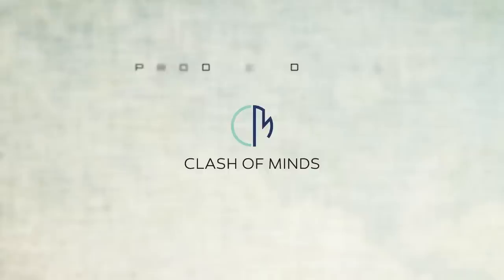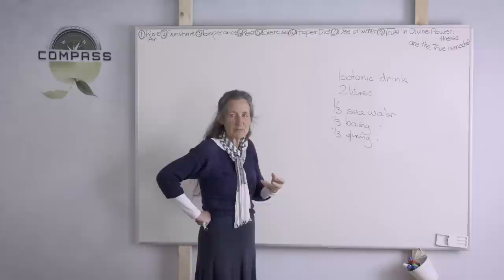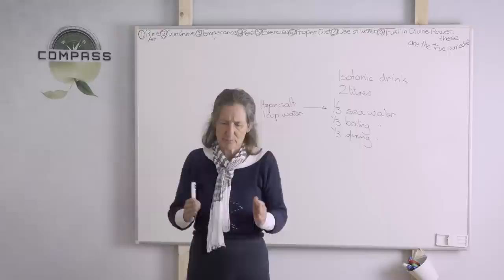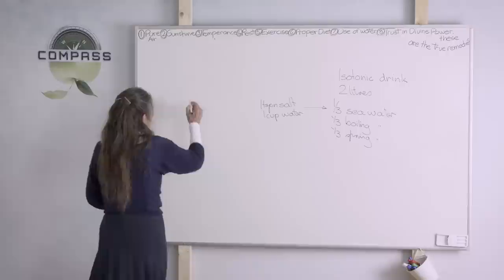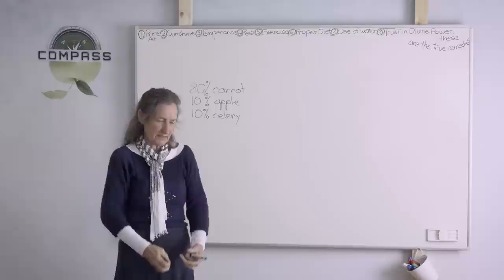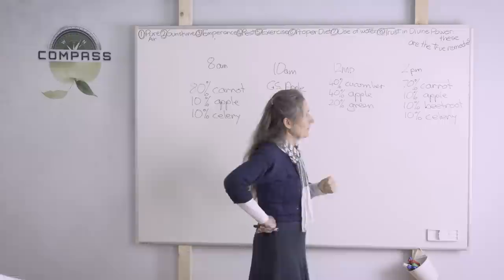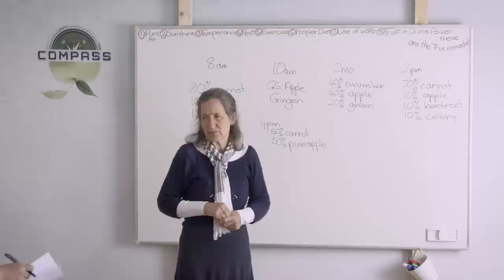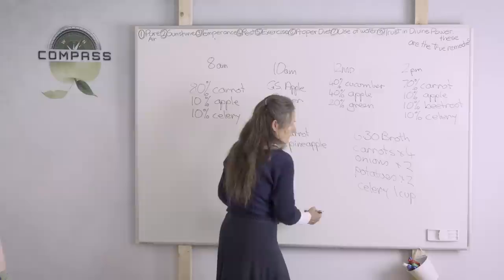Barbara O'Neill - COMPASS - Part 36 - How To Set Up A Health-retreat [2]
In episode thirty-six, Barbara continues to give us advice on how to set up our own health-retreats. We look at the recommended herbs to have in store, what to grow in the garden. We get suggested recipes for the green juice program, including a broth. Advice about staffing, economy, daily schedules, … are also included. She starts however, with a recipe for acute and severe constipation, the so called isotonic drink, that will trigger bowel movements within an hour.